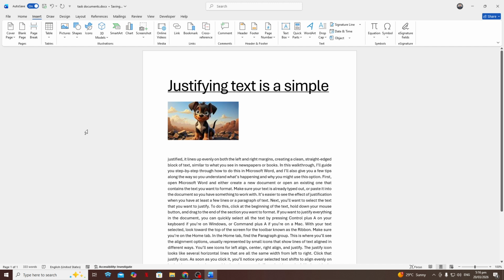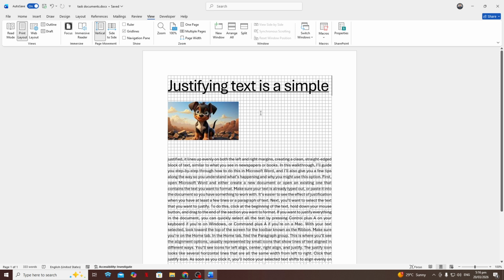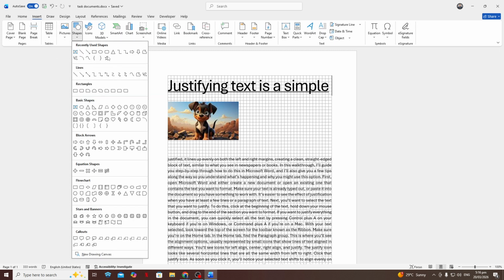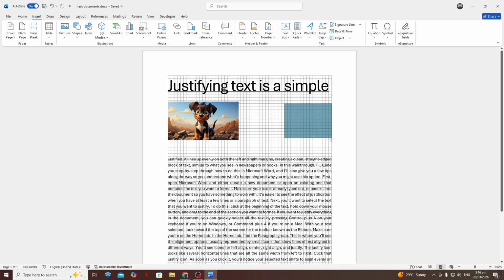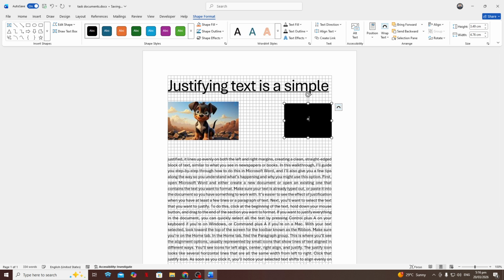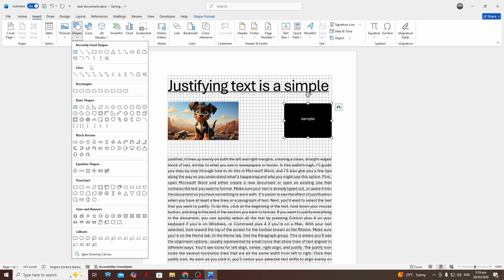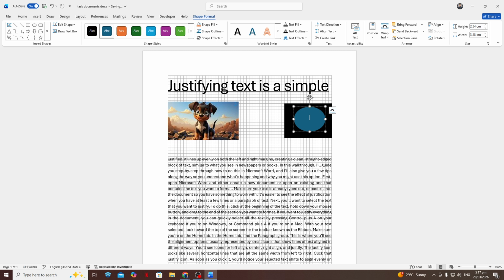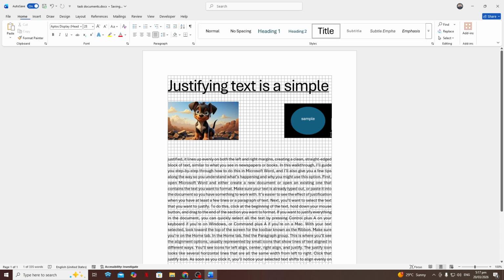How to Make A Flowchart in Word (Latest Update)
How to Make A Flowchart in Word

Learn how to make a professional flowchart in Microsoft Word step by step. In this tutorial, I’ll show you how to use Shapes, SmartArt, and connectors to create clear and organized flowcharts for presentations, reports, or projects.

Whether you’re a student, teacher, or professional, this guide will help you design flowcharts quickly without any extra software. Follow along and make your Word documents more visual and easy to understand!